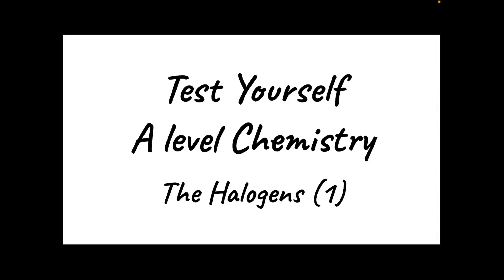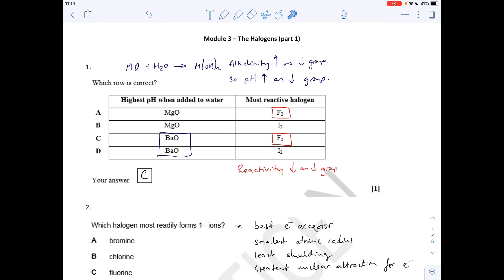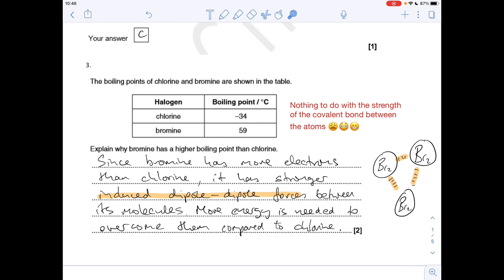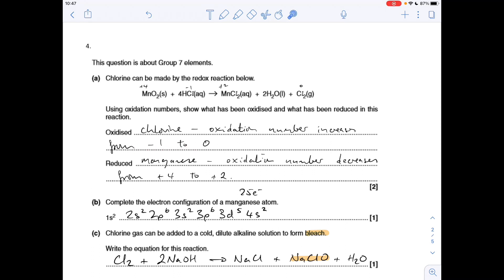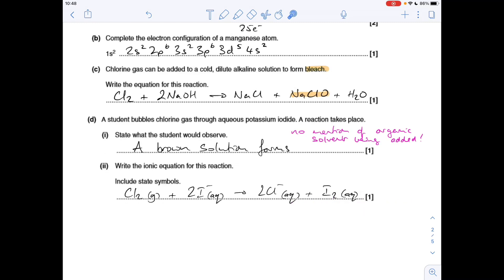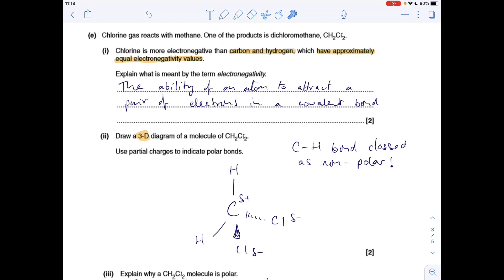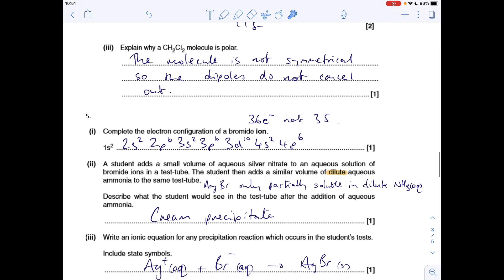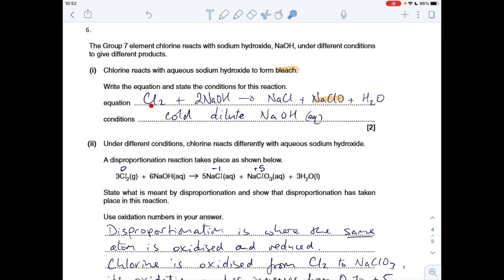Test Yourself A level Chemistry - The Halogens 1